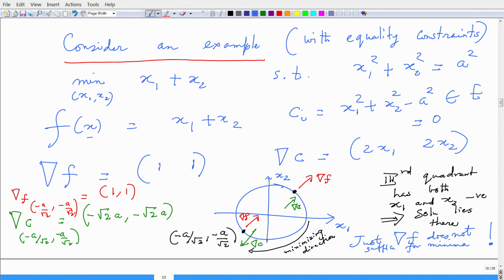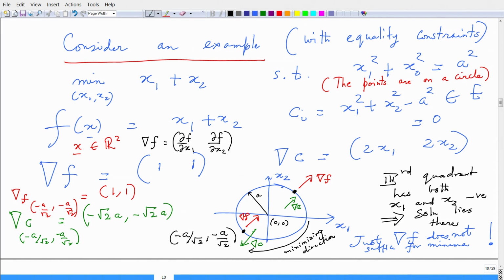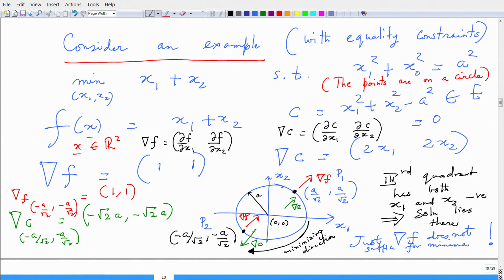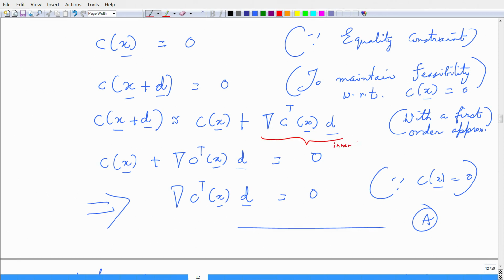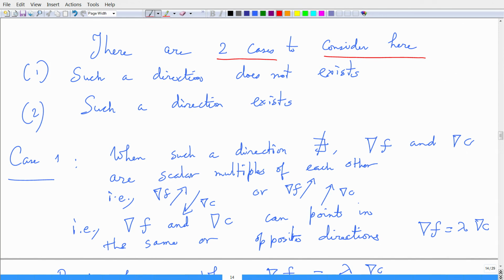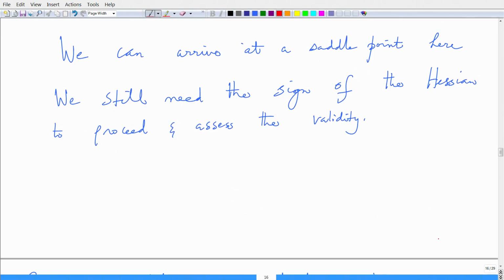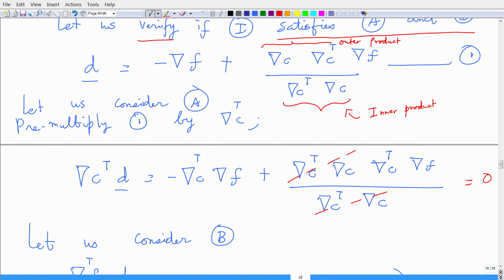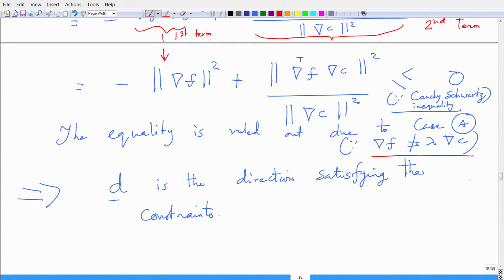ee53 lec32 Optimization with equality constraint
Taylor series expansion, optimization, equality constraint